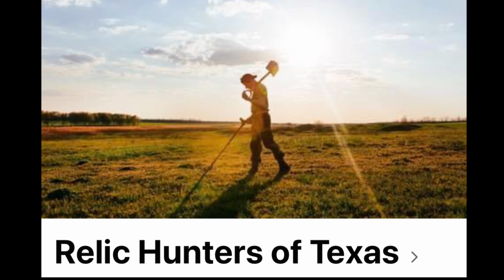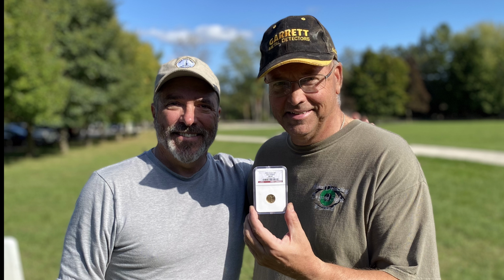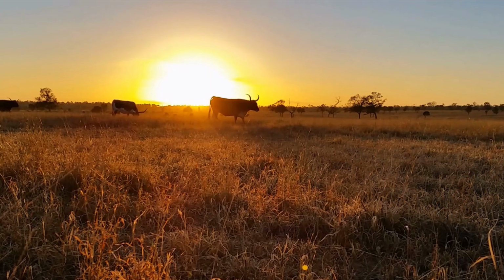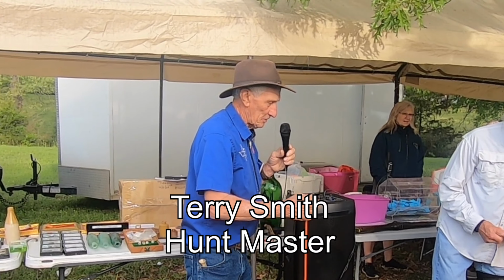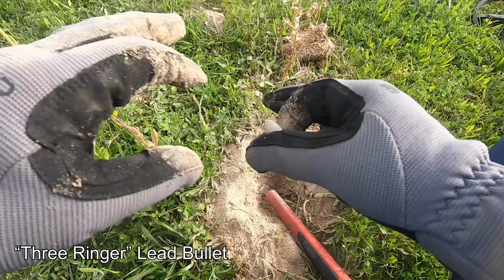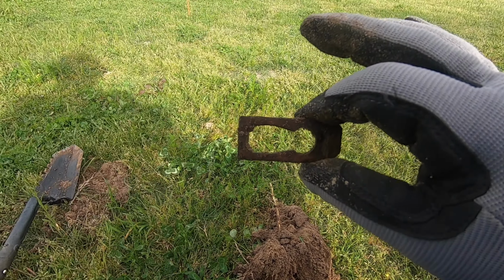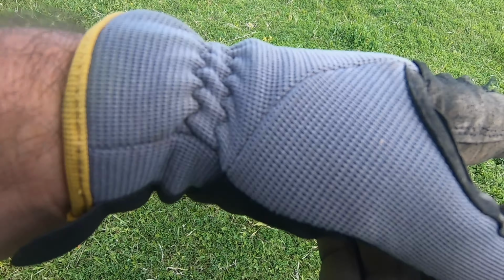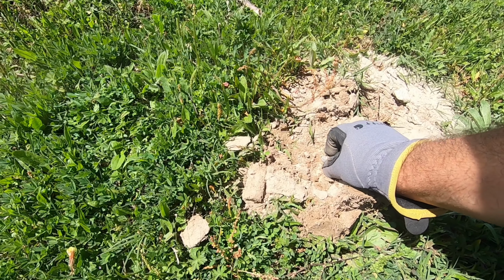Seeded Civil War Relic Hunt!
Join me as I travel to Gilmer, TX to attend a seeded civil war relic hunt hosted by The Relic Hunters of Texas. If you’re curious about metal detecting seeded hunts and how they differ from natural or open metal detecting events then give this a watch.  Not only did we experience some beautiful Texas countryside and warm hospitality but we also recovered some interesting civil war relics.